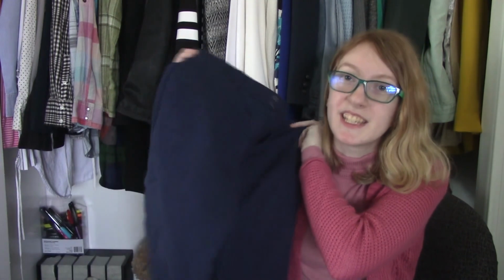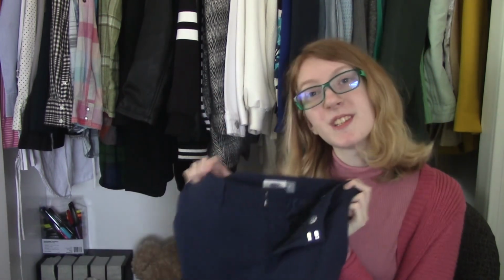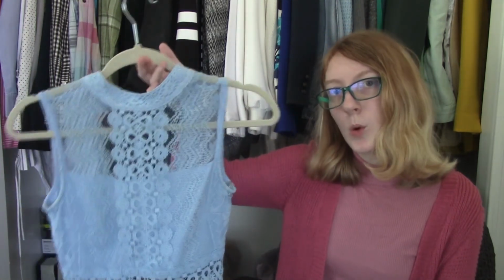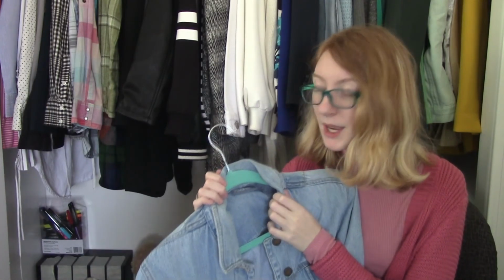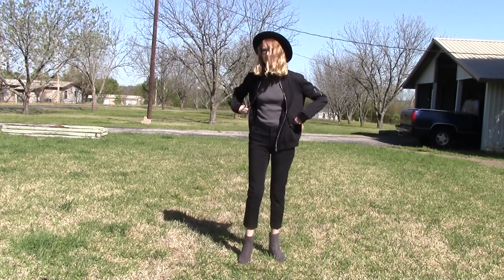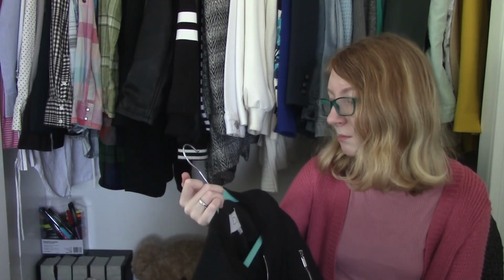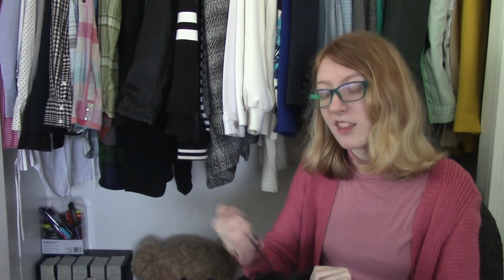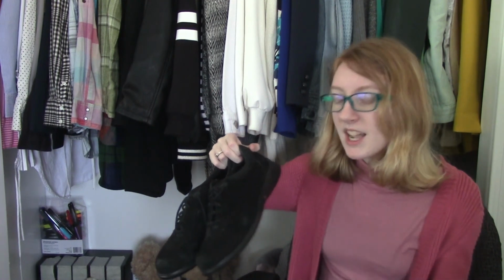APRIL FASHION FAVORITES | FashionablyThrifty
These are some of my favorite items I've ever shown in a favorites video so I hope you all enjoy!